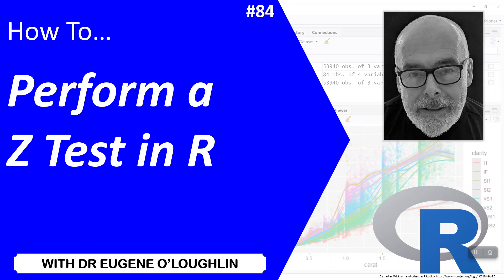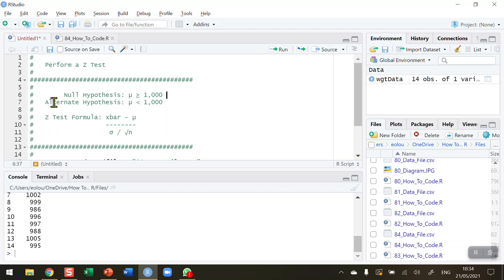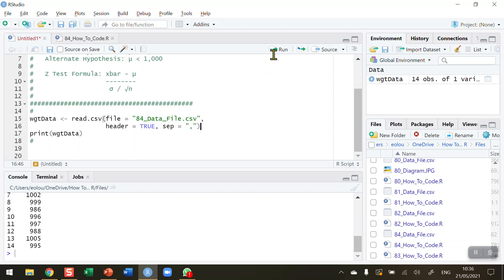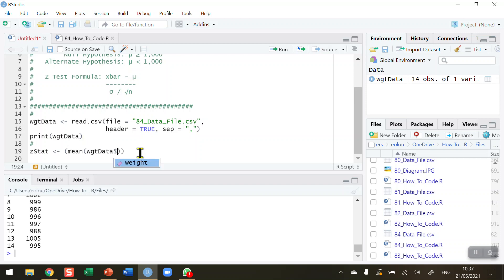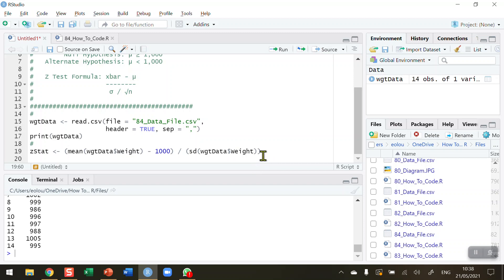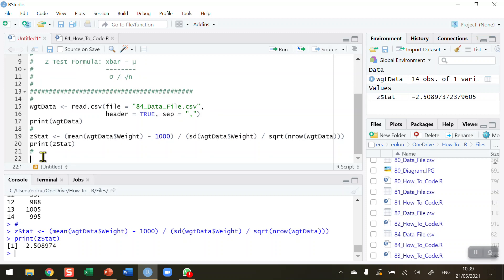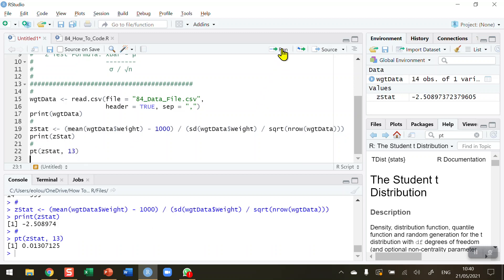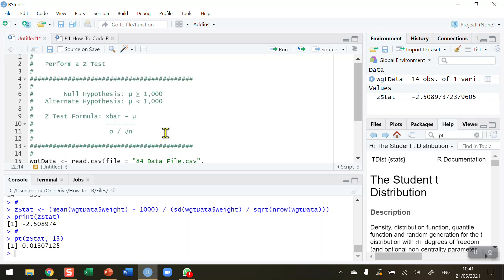How To... Perform a Z Test in R #84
Learn how to perform a z statistical test @EugeneOLoughlin.